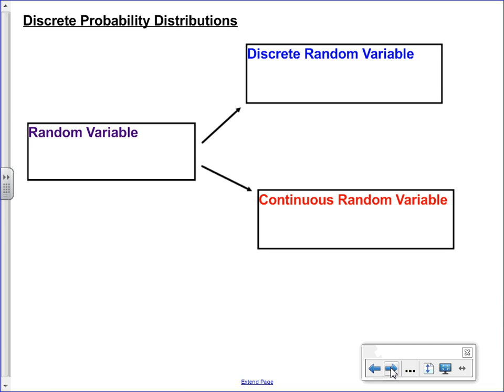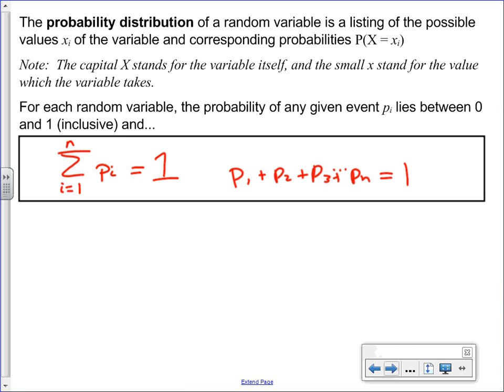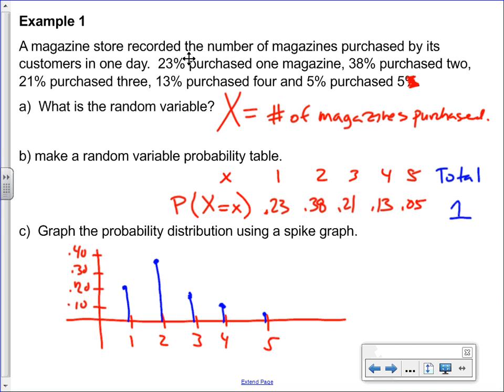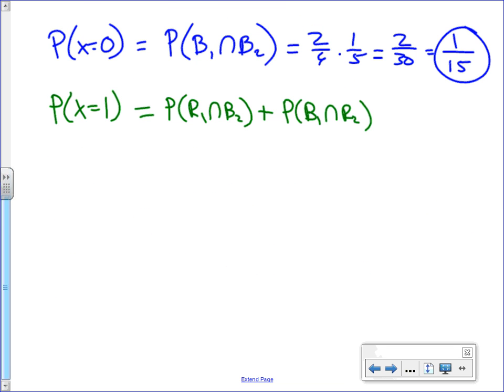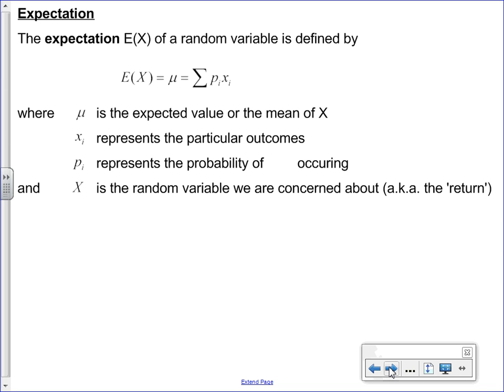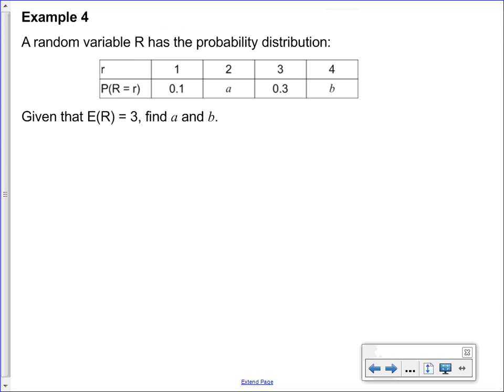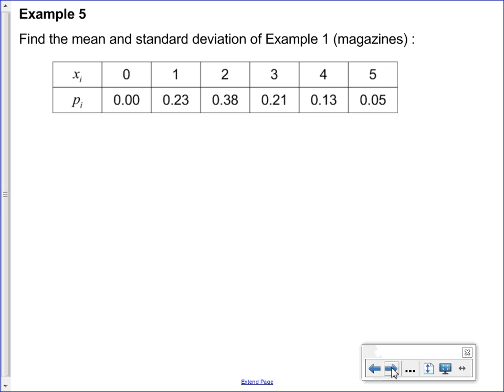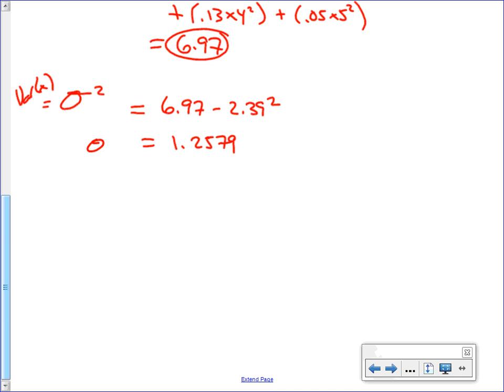IBMHL Ch 33 Probability Distributions